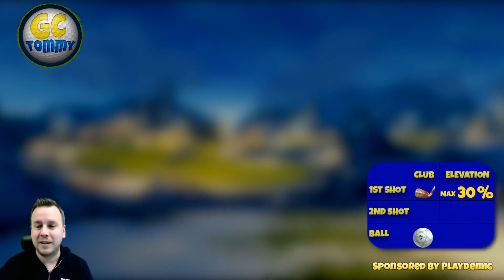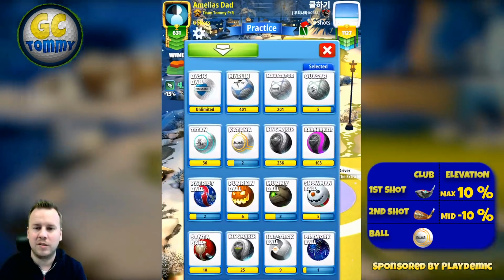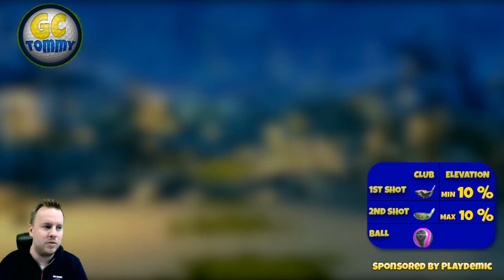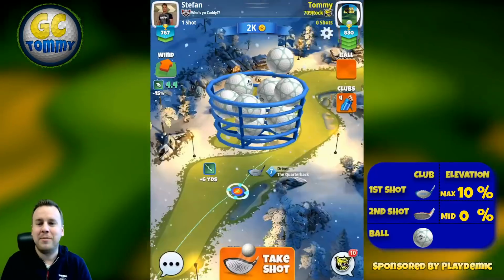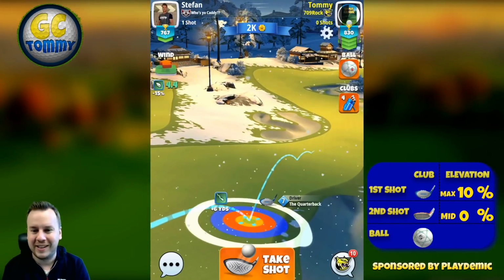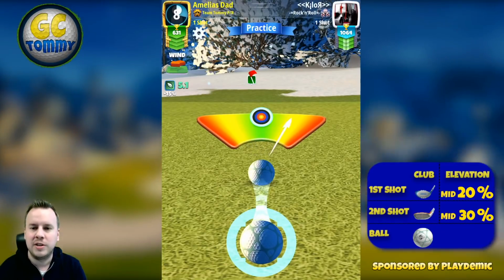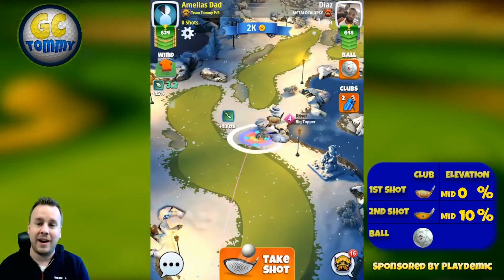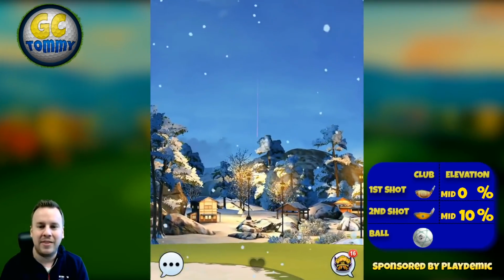Golf Clash, Playthrough, Hole 1-9 - ROOKIE, Hot Springs Tournament!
H1: 0:52
H2: 3:03
H3: 4:24
H4: 7:45
H5: 8:59
H6: 10:41
H7: 13:22
H8: 15:24
H9: 16:27

This is the playthrough for Rookie division with various wind for the Hot Springs Tournament. Playing from 1st tee.